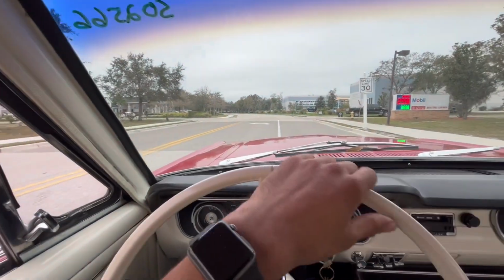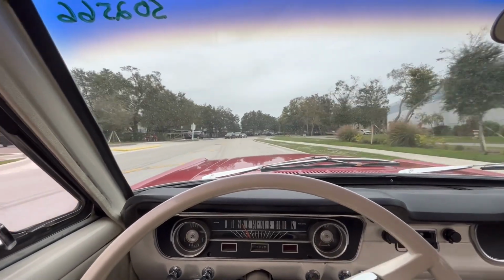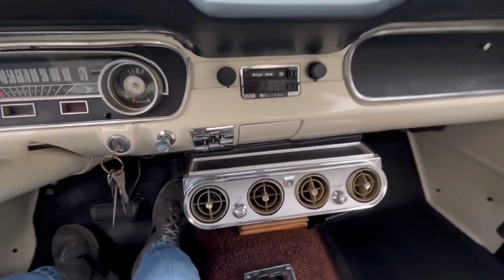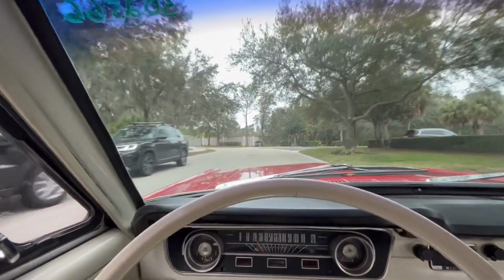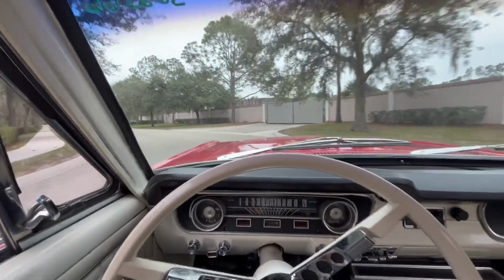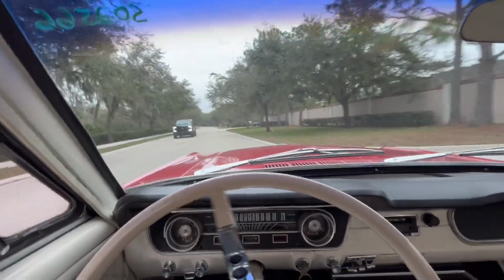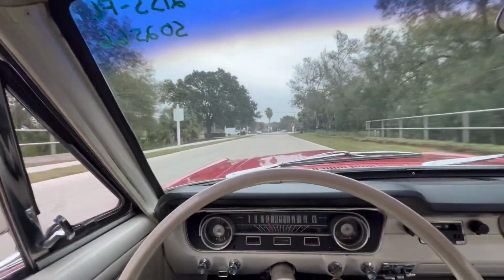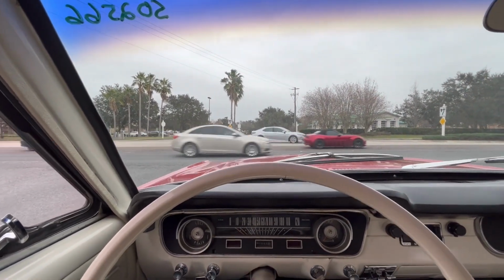1965 Ford Mustang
1965 Ford Red Restored Mustang

We have a restored 1965 Poppy Red Mustang here at Skyway Classics that is a rare 1st generation 1965 with the pony car styling. It has the long hood and short deck that proved wildly popular and inspired a host of competition including the Camaro, Firebird, Cougar and others.

Our Mustang has a C-Code as verified by the letter C in the VIN code, 289 cubic inch Hi-Po engine backed by an automatic transmission, Power steering, Power brakes, Rare A/C, beautiful white bucket seat interior, and rides on factory steel wheels with the correct Spinner Hub Caps and white sidewall tires.

Features

1965 Ford Red Restored Mustang

289 cubic inch Hi-Po engine C-Code as verified by the letter C in the VIN code
Power steering
Power brakes
Rare A/C
Factory gold painted air cleaner assembly
289 High Performance decal
Chrome valve covers
Black painted engine
Correct hoses and wires
Engine is sitting in a painted and detailed engine compartment
Automatic transmission.
Fresh white interior with twin white front bucket seats
Matching rear seat
Black carpet and floor mats
Matching white door panels
Great dash with all the factory instrumentation and pushbutton radio
White headliner
Chrome automatic shifter on the floor
White 3-spoke sport Mustang steering wheel
Poppy Red paint
Chrome bumpers
289 and Mustang emblems
Ford Mustang factory steel wheels with the correct Spinner Hub Caps
White sidewall tires

Mechanical

Our Mustang has the C-Code engine, as verified by the letter C in the VIN code, 289 cubic inch Hi-Po engine with Power steering, Power brakes, Rare A/C, factory gold painted air cleaner assembly with the 289 High Performance decal on it, chrome valve covers on the black painted engine, correct hoses and wires, with the engine sitting in a painted and detailed engine compartment all backed up by an automatic transmission.

Interior

The interior has a fresh white interior with twin white front bucket seats and matching rear seat, new black carpet and floor mats, matching white door panels, great dash with all the factory instrumentation and pushbutton radio, white headliner, chrome automatic shifter on the floor, white 3-spoke sport Mustang steering wheel, and chrome and stainless trim also.

Exterior

The 1965 Poppy Red paint on our Mustang is very nice and is complimented by all good chrome, great bumpers, 289 and Mustang emblems, and rides on correct Ford Mustang factory steel wheels with the correct Spinner Hub Caps and white sidewall tires.

Conclusion

This 1965 Poppy Red Mustang with the we have here at Skyway Classics with the 289 cubic inch Hi-Po engine backed by an automatic transmission, has a great white bucket seat interior, is a great classic car with 60's looks you have been waiting for, and is a super dependable Mustang with a clean under carriage.

Put this Mustang in your stable today!